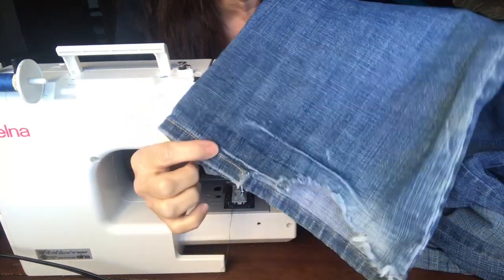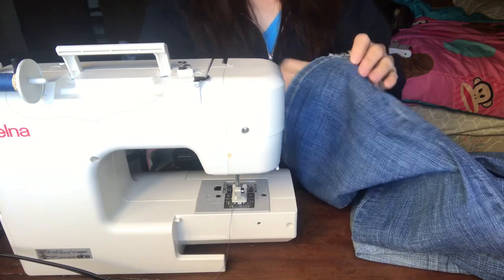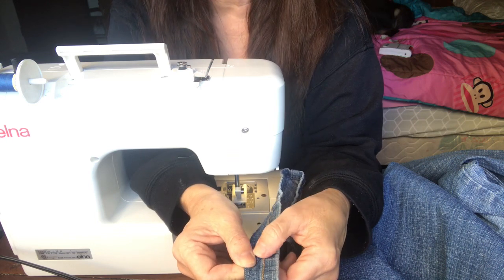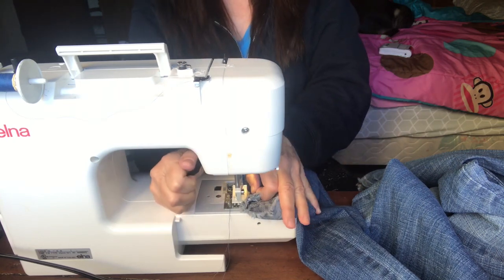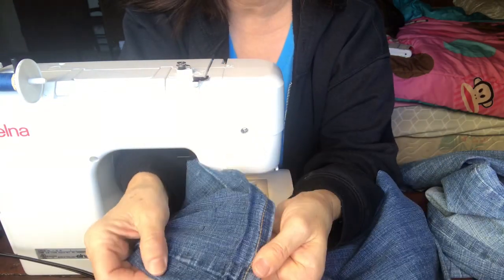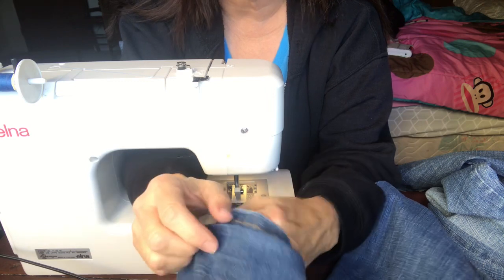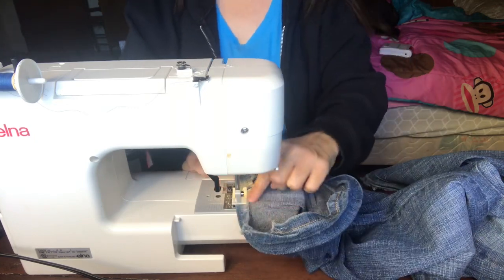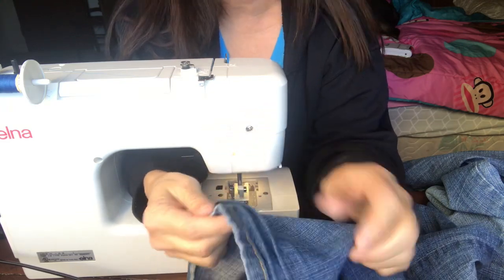How to shorten pants while keeping original hem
In this video, I show you how to shorten your jeans without having to cut them.  This will work on skirts and dresses as well.  You can get creative and make these pin tucks in various designs, taking up the width and length.

Gravity feed steam iron

Waxed thread

Tailors chalk

Sewing machine

6” ruler

Cork back ruler

Gingher scissors